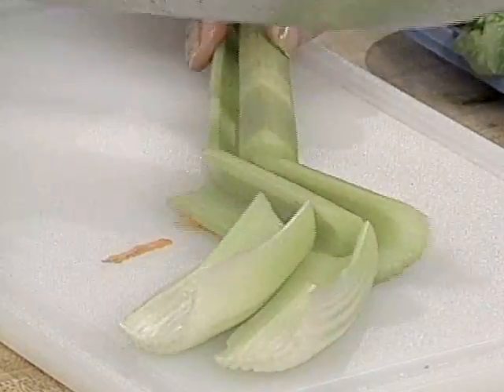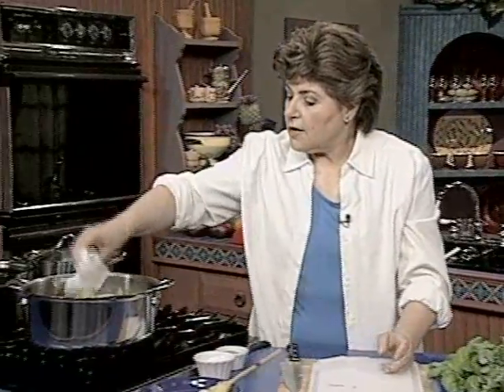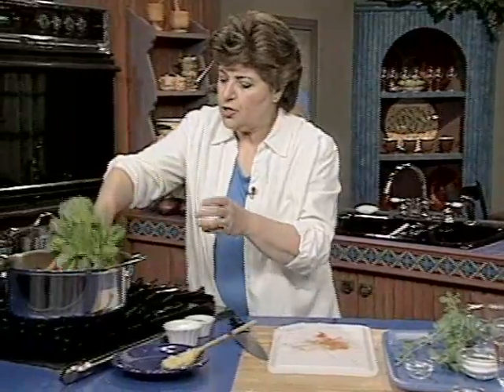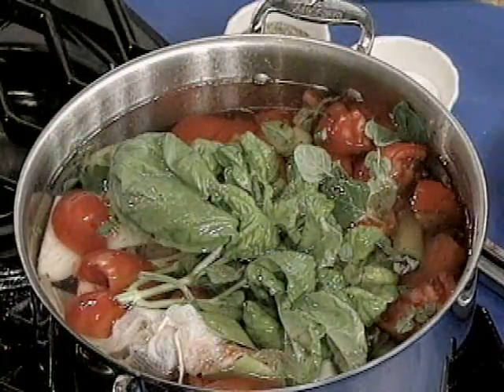Ciao Italia 1121-r0049 Beef Vegetable Soup with Polenta